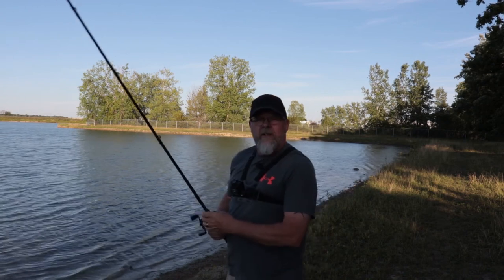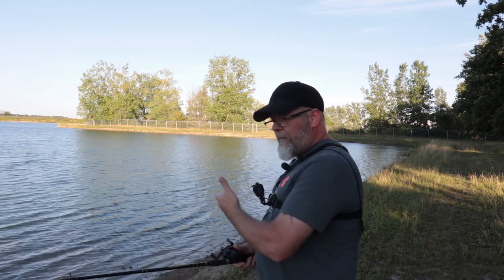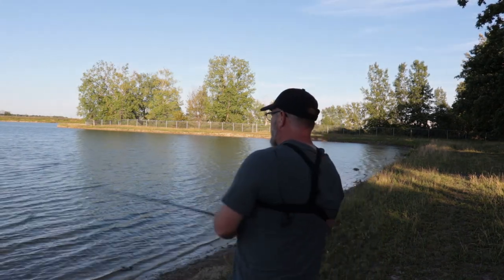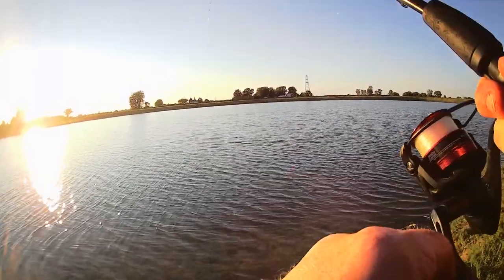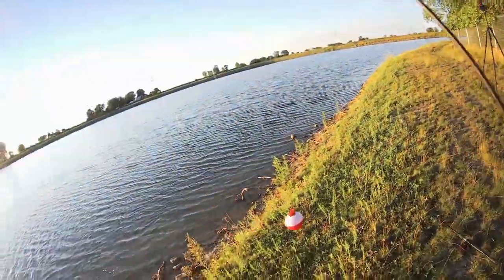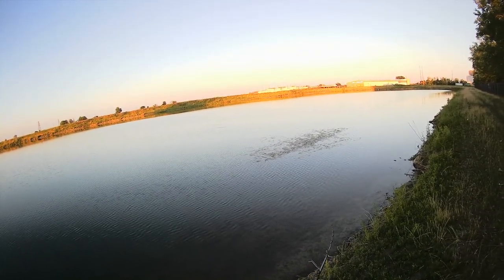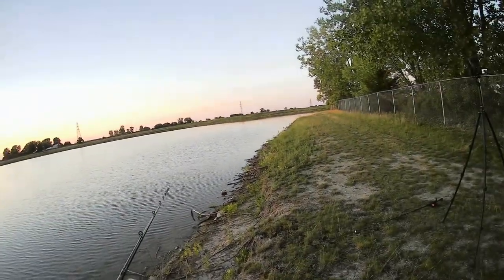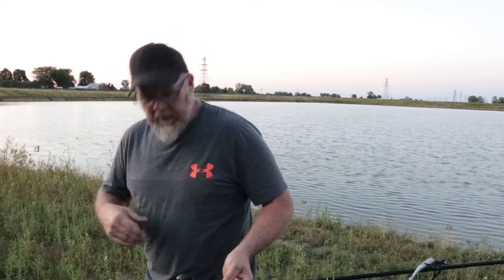Bluegill Fishing (catch clean & cook fail)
Bluegill fishing catch clean and cook. Today's video was suppose to be a bluegill catch clean and cook. However it was catch and cook fail. 2 small bluegills and a few nice largemouth bass. Nevertheless i had a great time. Enjoy.